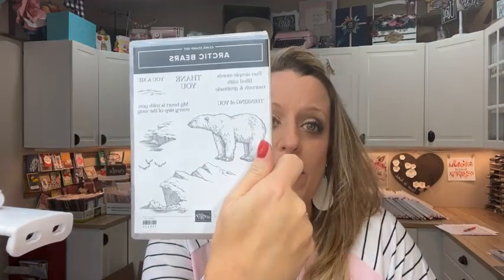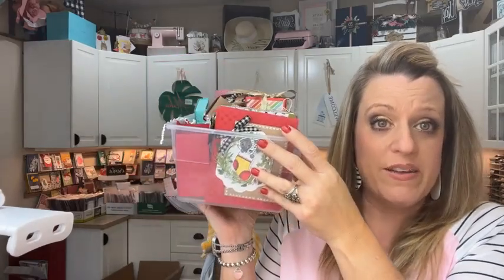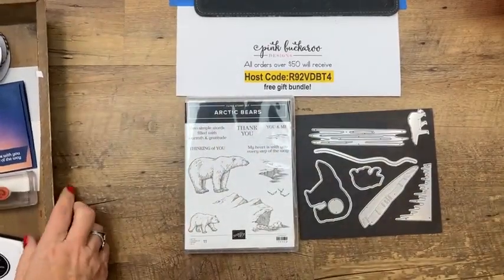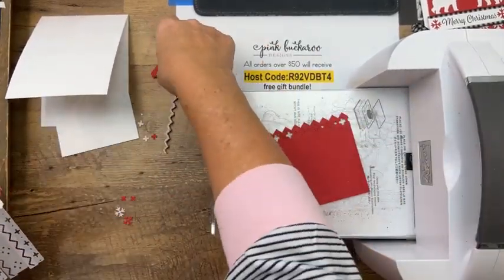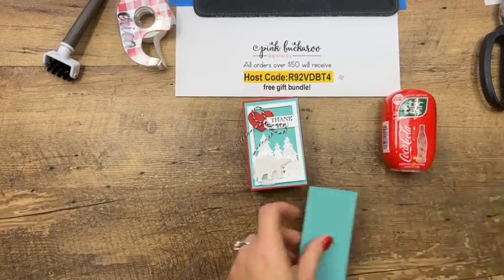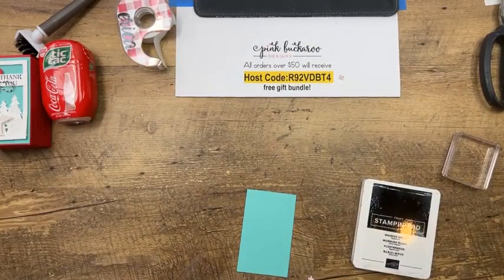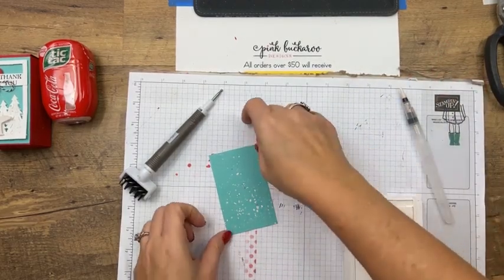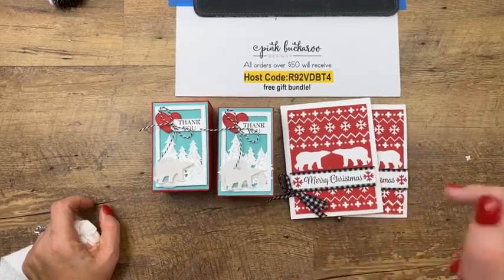Twelve Days of Christmas Day 10: Arctic Bears 🐻‍❄️ (FB Live recording)